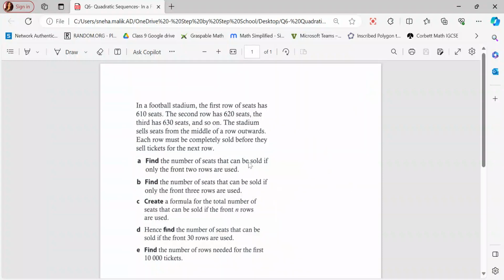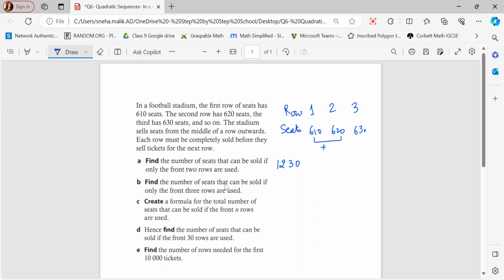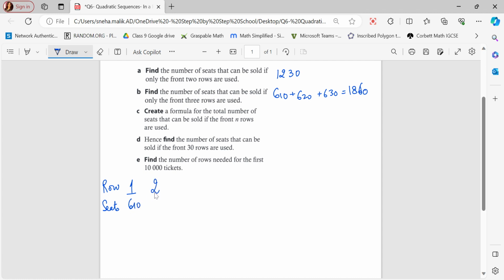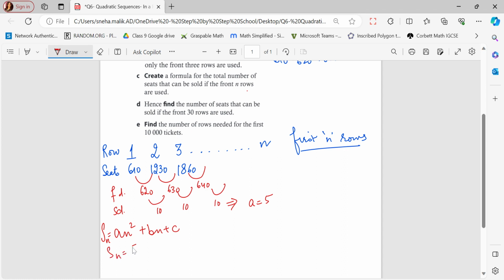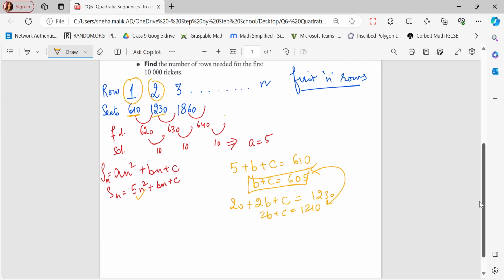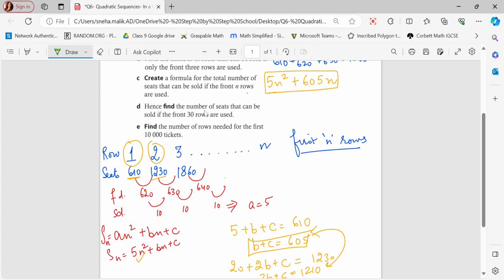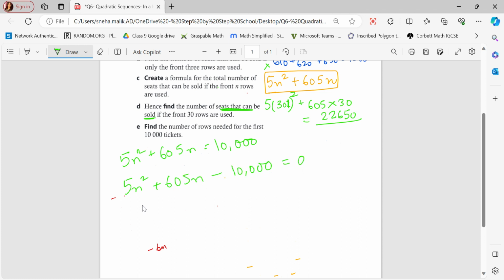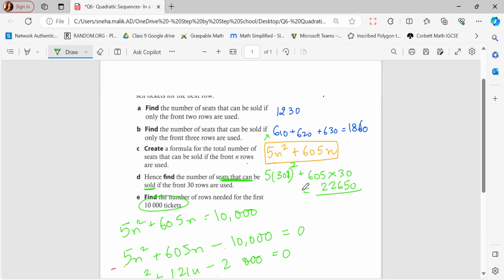Sequences- In a football stadium, the first row of seats has 610 seats......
The question is on quadratic sequences. It looks as linear sequence, but goes beyond that. Pause the video and then try it out after certain hints.